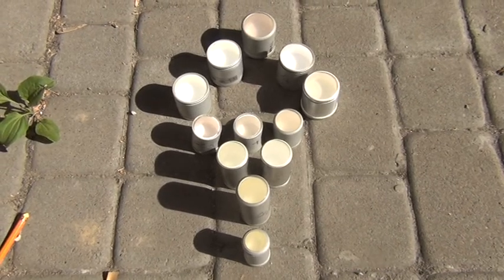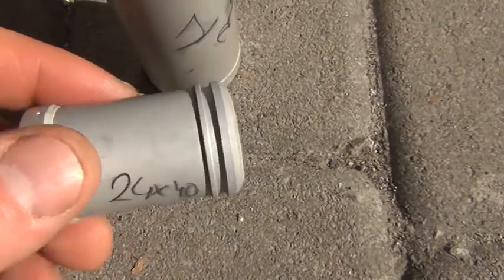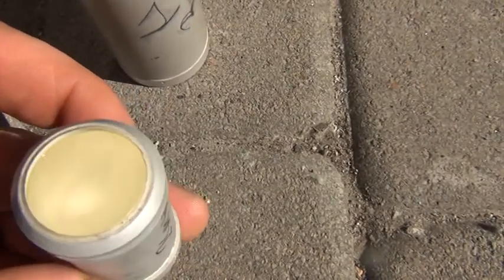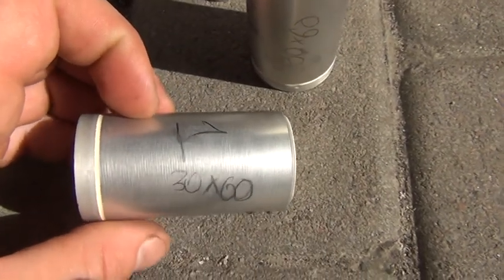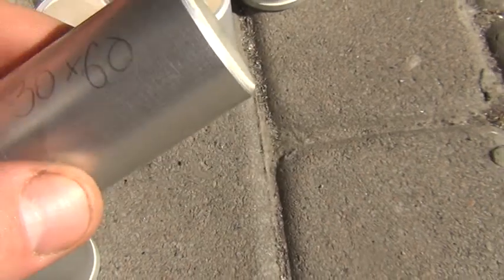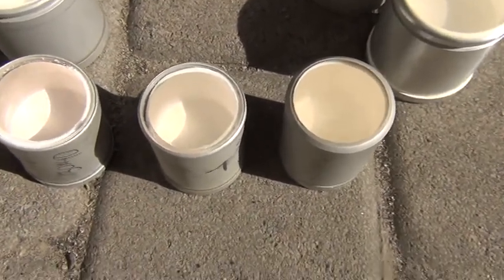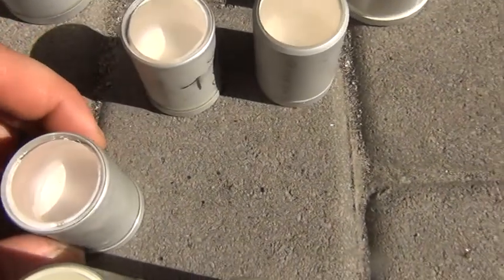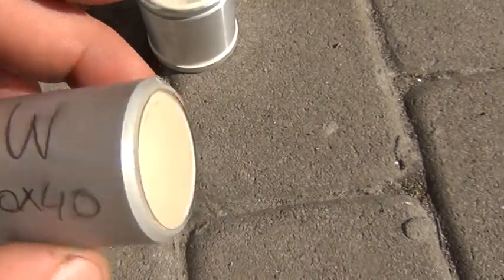☢ Продам сцинтилляционные кристаллы йодида натрия NaI(Tl). For sale scintillation crystals NaI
☢ Продам (кто желает купить) сцинтилляционные кристаллы йодида натрия NaI(Tl)
Типоразмеры:
- 24х40
- 30х40
- 40х40
- 30х60
- 30х70
For sale: scintillation crystals NaI(Tl):
- 24х40
- 30х40
- 40х40
- 30х60
- 30х70

Друзья!
Если Вы желаете купить дозиметр радиометр, то мы можем Вам его не только продать, а также предложить такие услуги как аренда (прокат), ремонт, поверка, консультации и/или любую другую информацию относительно дозиметров радиометров:
- поисковый радиометр СРП 68-01 (СРП68, СРП 68-01, СРП-68, СРП 68 01, СРП6801, srp-68-01, srp6801, srp 68 01)
- каротажный поисковый радиометр СРП 68-02 (СРП 68-02, СРП 68 02, СРП6802, srp-68-02, srp6802, srp 68 02)
- каротажный поисковый радиометр СРП 68-03 (СРП 68-03, СРП 68 03, СРП6803, srp-68-03, srp6803, srp 68 03)
- поисковый радиометр СРП 88 (СРП88, СРП-88, СРП88Н, СРП 88Н, srp-88, srp88, srp 88)
- Терра-П МКС-05 (желтый, бытовой)
- Терра-П+ МКС-05 (Терра-П + "плюс" желтый, бытовой)
- Терра МКС-05 (черный, профессиональный)
- Терра-Н 2010 МКС-05 (черный, профессиональный с широким люминесцентным экраном и BT передатчиком (Bluetooth, блютуз, блю тус))
- СТОРА ТУ РКС 01 (профессиональный с 4 (четырьмя) счетчиками Гейгера-Мюллера типа СБМ-20)
- Gamma Sapiens (интеллектуальный детектор гамма-излучения для устройств на базе Android или iOS)
- радиометр Припять РКС 20.03
- радиометр СТОРА РКС-01

Услуги:
- Бесплатные консультации и подбор приборов (дозиметра радиометра) для выполнения определенных задач или под определенный бюджет.
- Проведение радиологической оценки территории, объектов.
- Выезд специалистов для поиска очагов радиационного загрязнения территории, объектов, строительных материалов, автотранспорта.

Территориально: Киев/Украина/мир (СНГ, близкое и дальнее зарубежье).